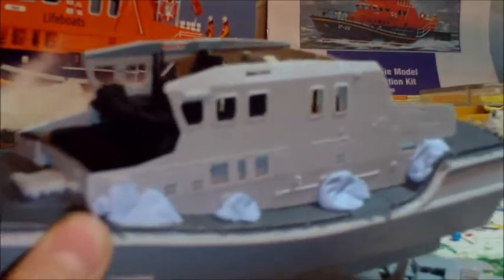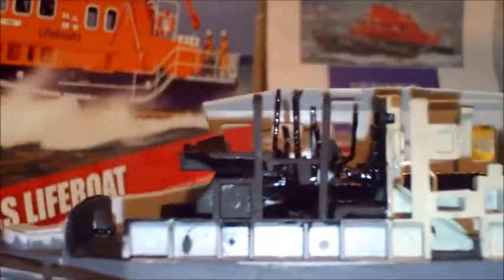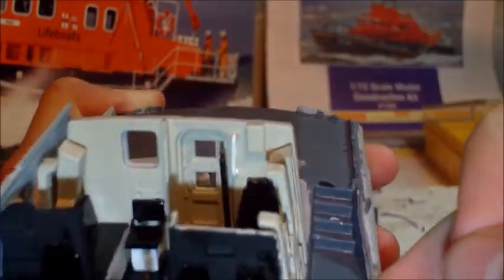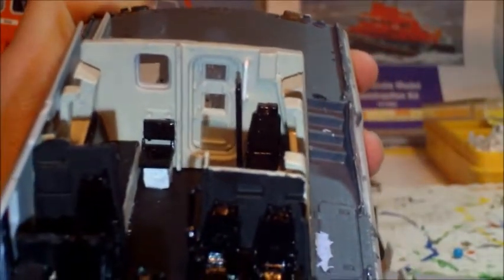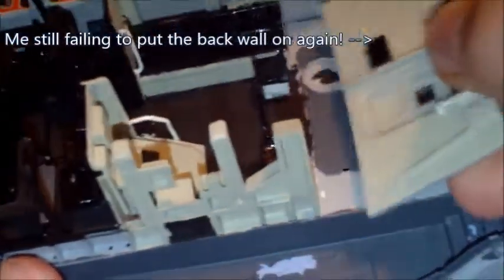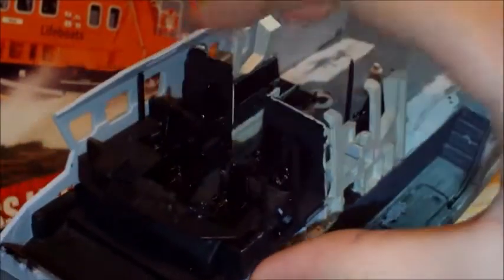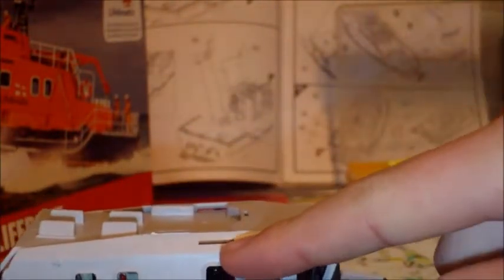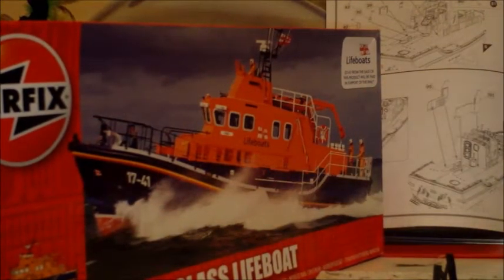Building the Airfix Severn class lifeboat ~ Update 3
A lot has happened on the lifeboat! The interior is now finished and I can start planning how to buid the superstructure in such a way to make it removable!